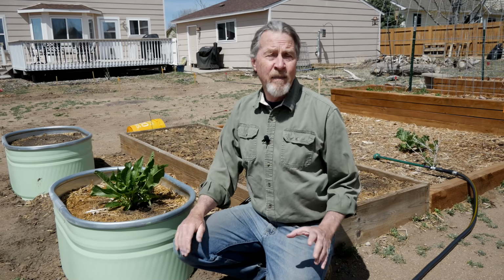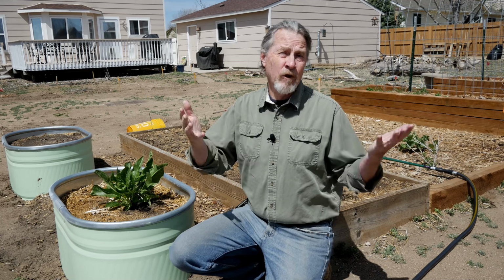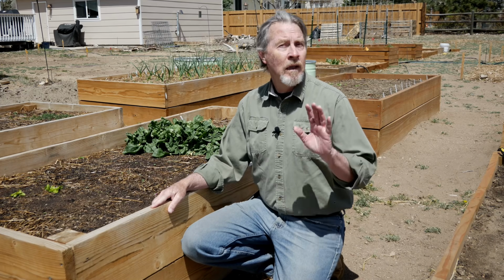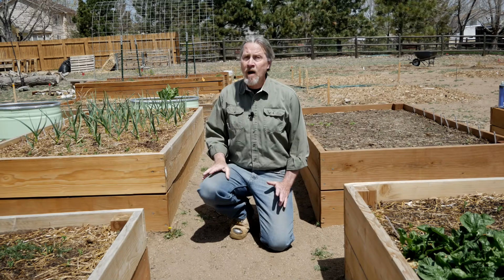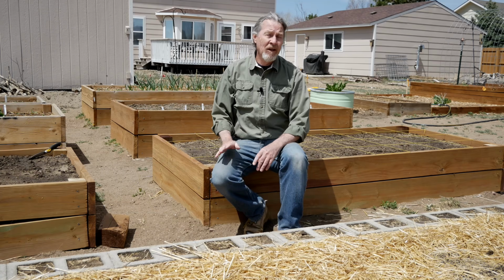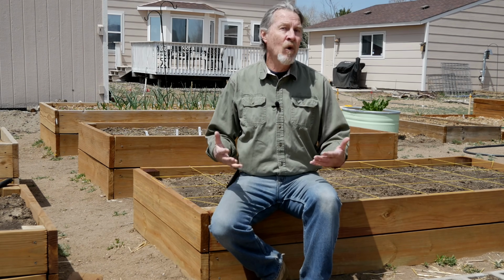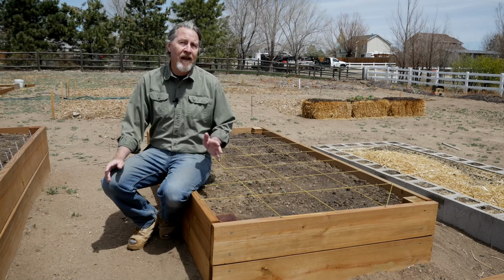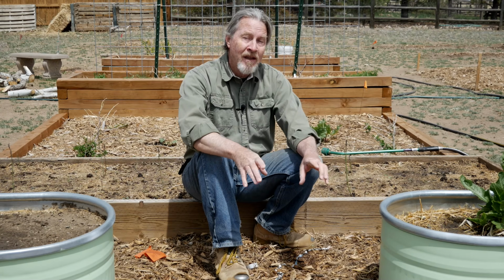Why Raised Beds Are NOT Best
Raised garden beds have many benefits but they also have problems. There are both pros and cons. While Gardener Scott prefers raised bed gardening as the method of choice, raised beds are not best for every gardener. Being aware of potential raised garden bed problems can help gardeners make the best choice when deciding on their preferred gardening method. In this video he discusses 10 potential problems with raised bed gardening. (Video #157)

You can help support the GardenerScott channel in five ways that won’t cost you anything extra:

2.) Watch the ads whenever you can. It just takes a few seconds and helps me a lot.

3.) If you use Amazon and want to buy anything at all, click through with this

Your support helps me pay for plants, gardening supplies, and all of the other costs associated with running a YouTube channel.